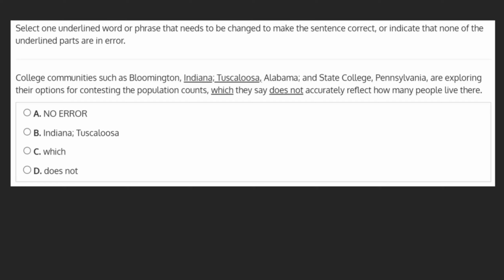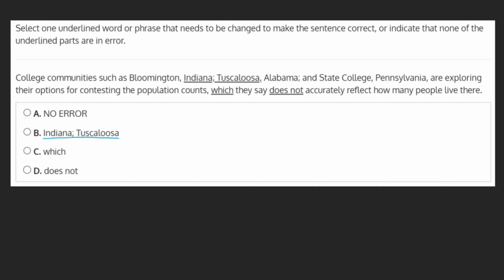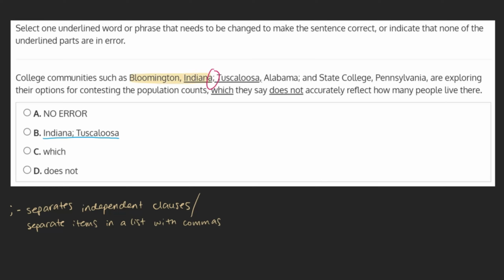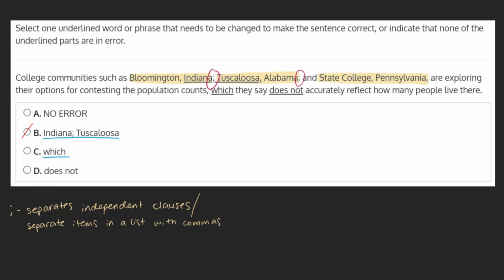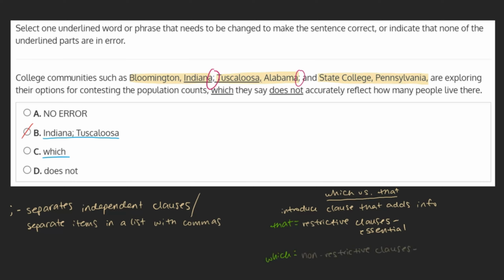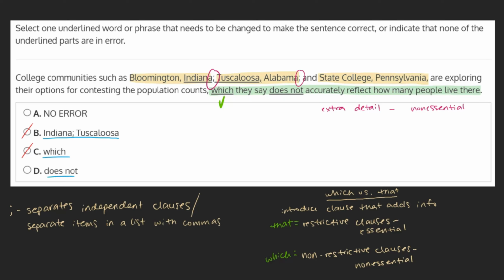English Proficiency V Question 13